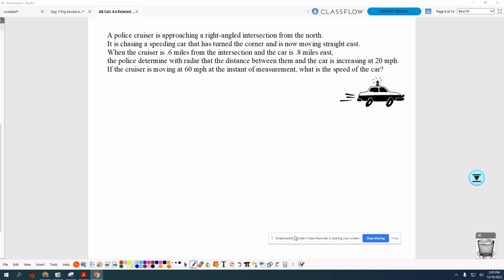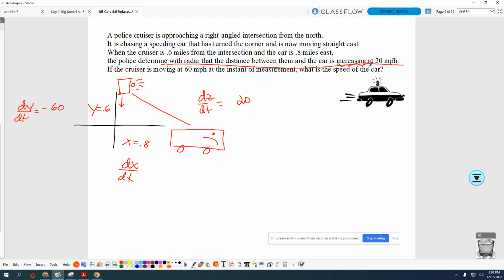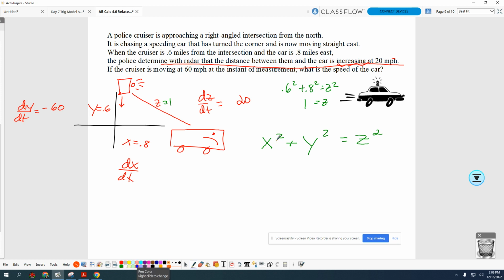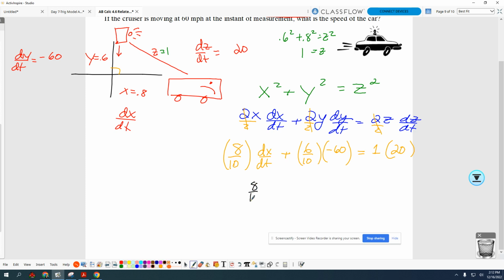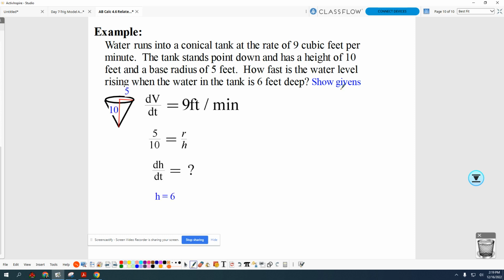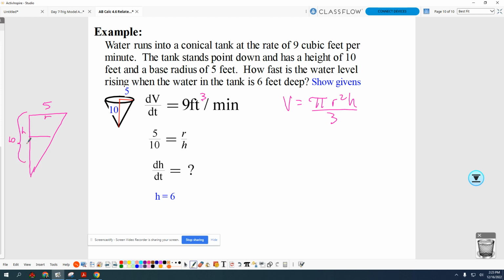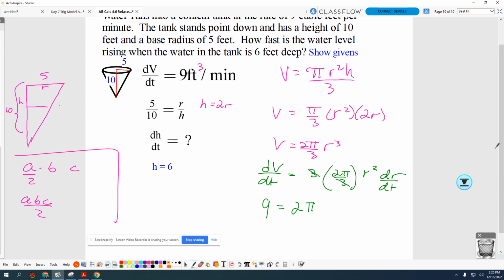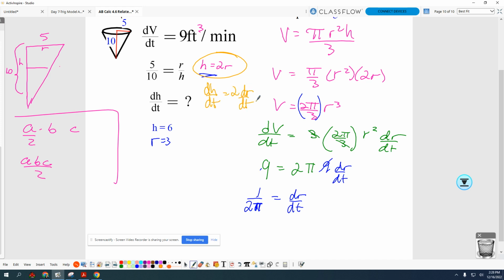12-16-22 AB Calc - Related Rates Cone Problem